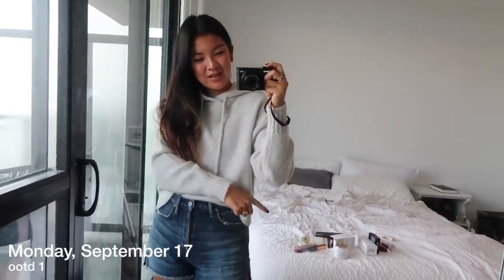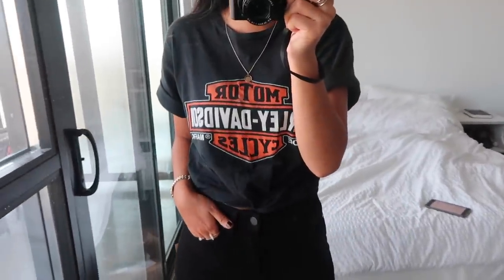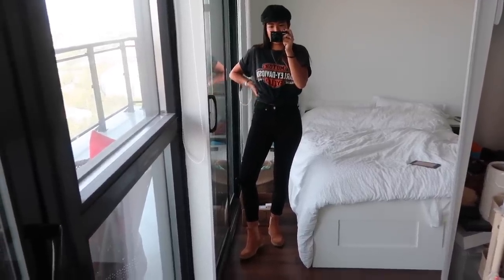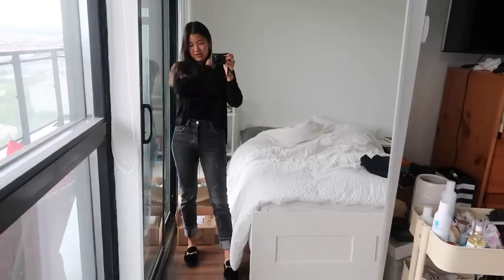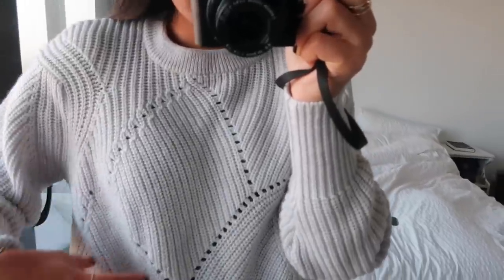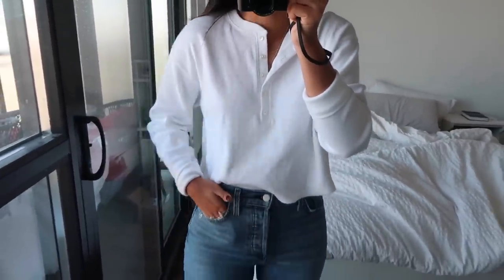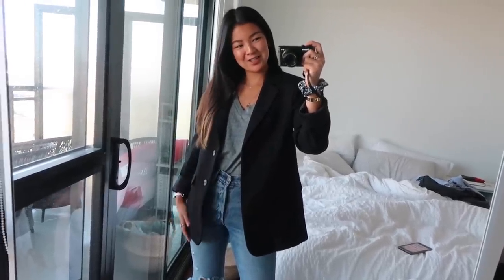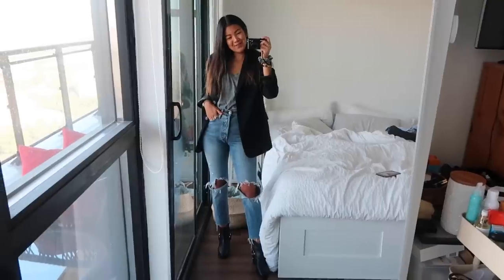EVERYDAY CASUAL AND UNI OUTFIT IDEAS || WHAT I WORE THIS WEEK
Hi cuties!

This is what I wore this week :)